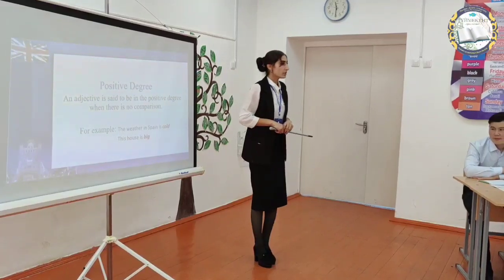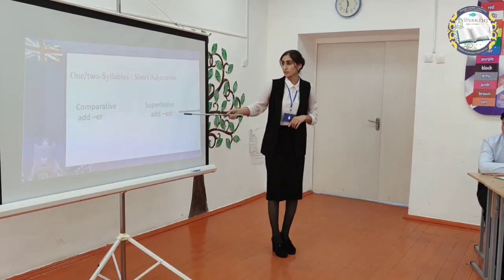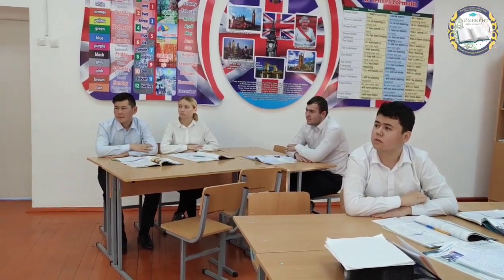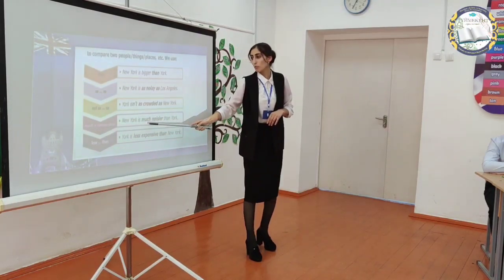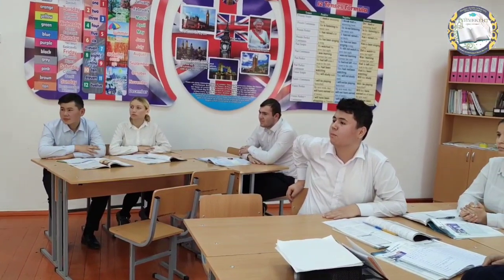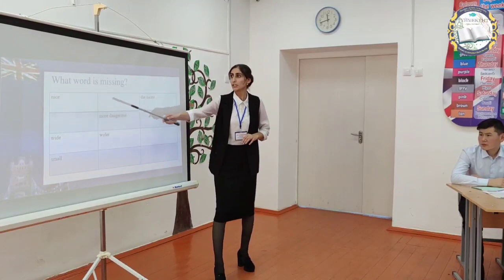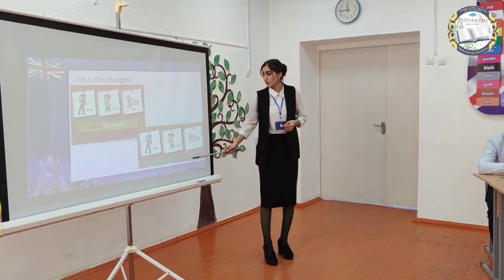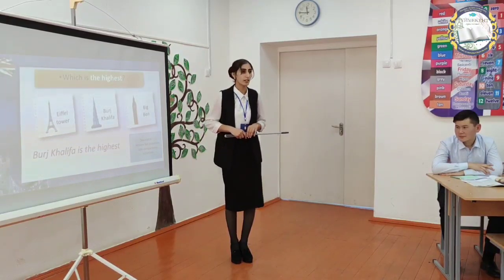Түймекент орта мектебі /11 сынып /ағылшын тілі /Comparisons of adjectives /Мажидова Зейнаб